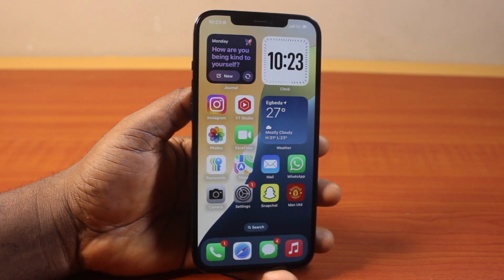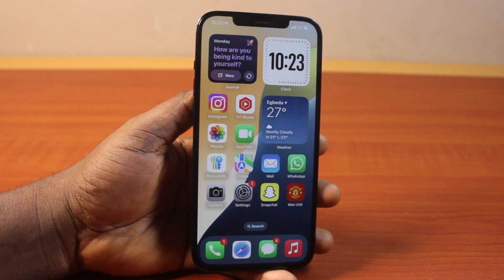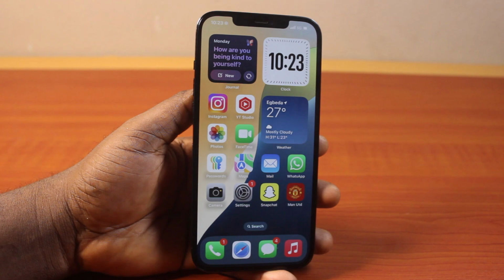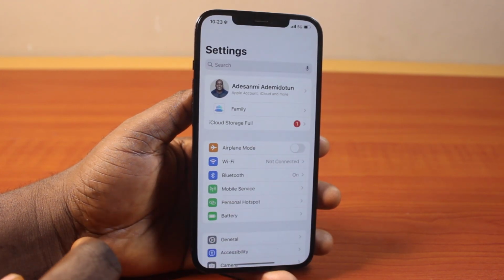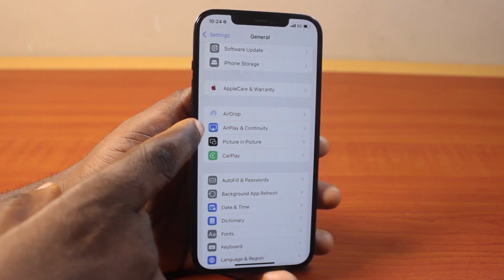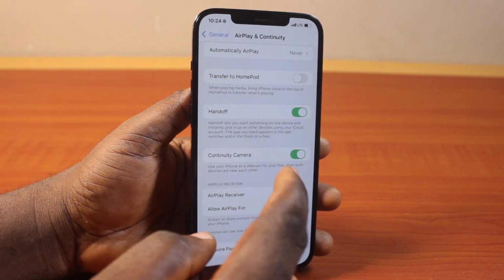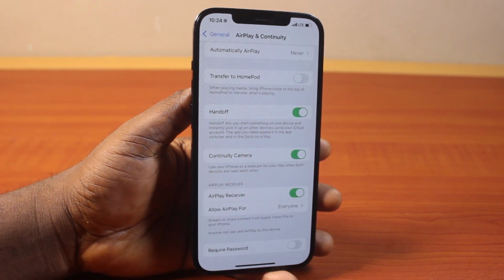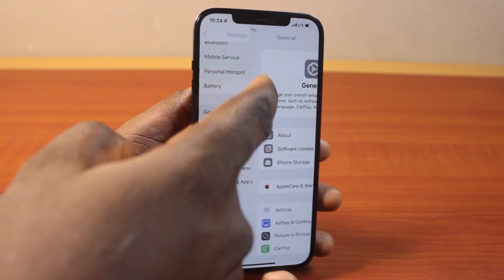How to Enable or Disable Continuity Camera on iPhone on iOS 18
In this video, I'll walk you through the steps on how to enable or disable a continuity camera on an iPhone running on the iOS 18 version so as to turn your iPhone into a webcam when your iPhone and Mac computer are close to each other. With this enabled on your iPhone, you may not need to use your Mac computer instead you make use of your iPhone. You can also disable the continuity camera following the steps shared in this video.